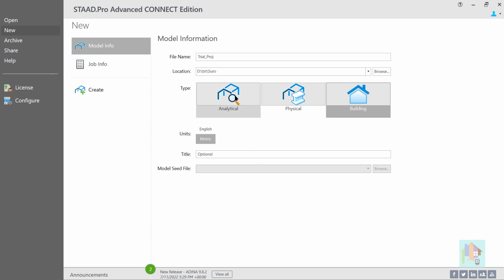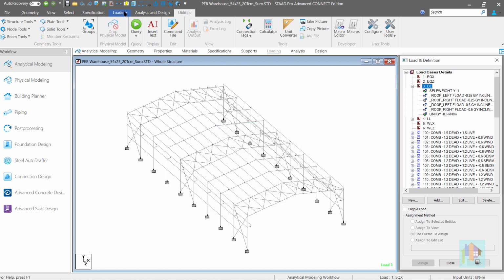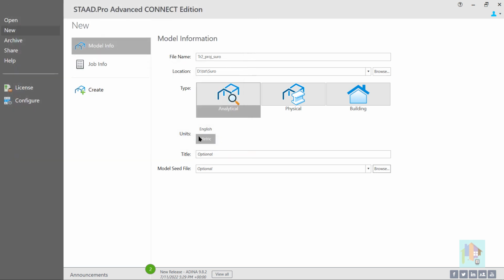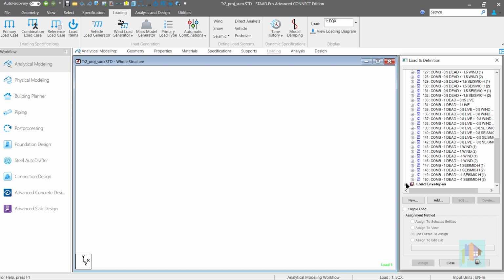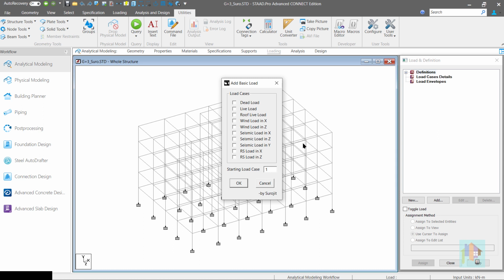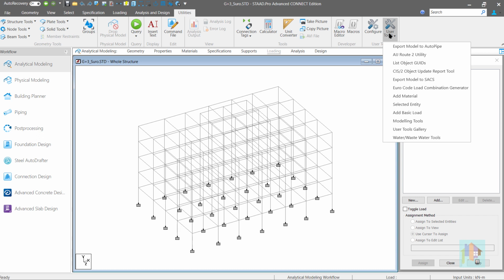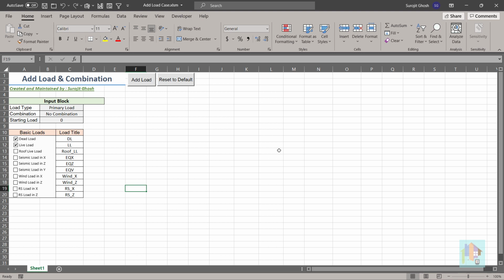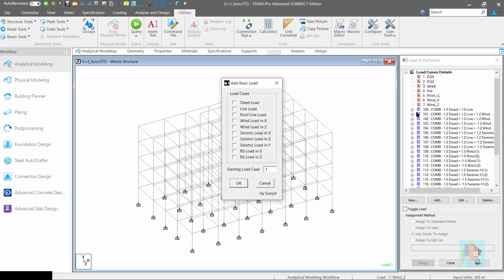Add Basic Load & Combination: Custom User Tool || Automation with OpenSTAAD || Project Seed File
For structural analysis and design, basic loads (gravity and lateral loads) and combinations (strength and serviceability combinations) are a must. For each model, we need to add all required loads and combinations and use the results for design. For similar projects, though these loads are almost identical, there is no option available to auto-generate the loads based on previous project data.

In this video, I will discuss about couple of tricks by which we can auto-generate all basic load and combination in a single click - with the help of model seed file and using few custom user tool which can generate all required load case and combinations.